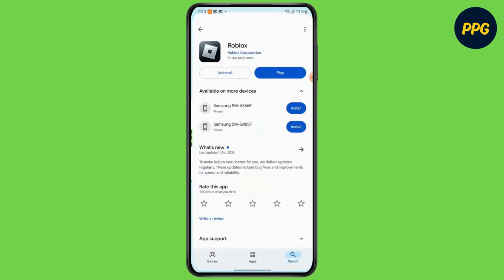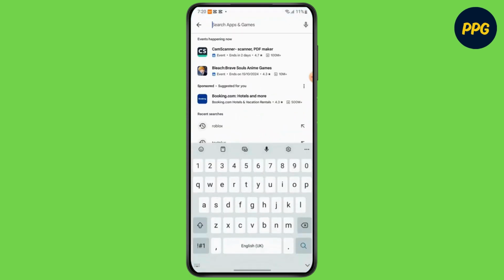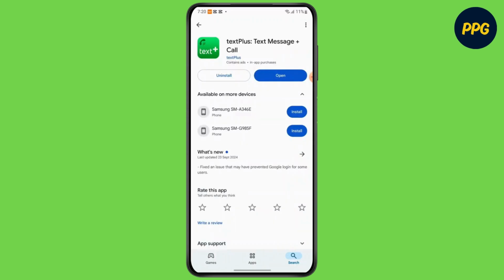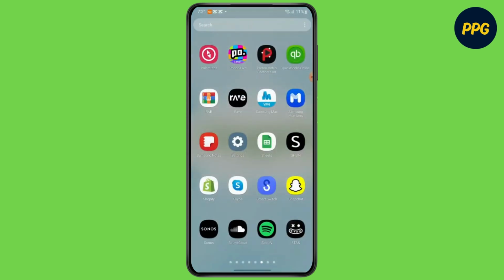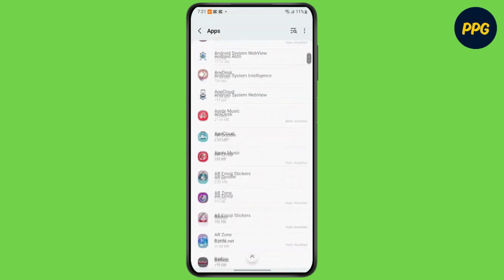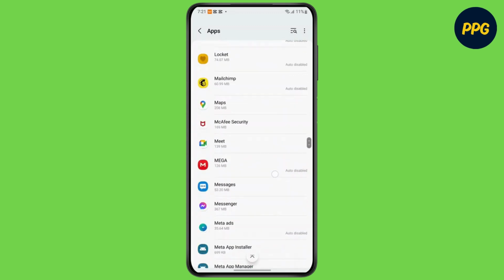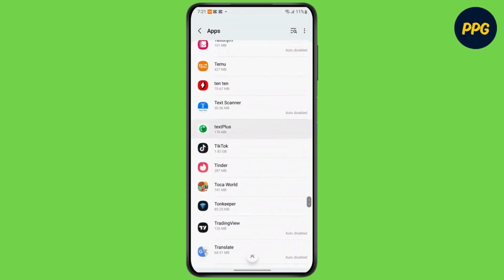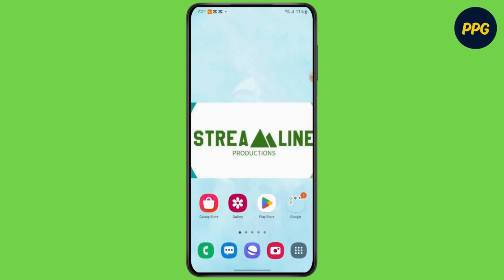TextPlus Sign Up Error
Welcome to our detailed guide on solving the "TextPlus Sign Up Error"! If you're experiencing issues while trying to sign up for a new TextPlus account, you're not alone. In this video, we’ll walk you through the most common reasons behind TextPlus sign-up errors and how to fix them. Whether it's a problem with your email, phone number, or a general app issue, we've got solutions to help you successfully create an account and start using TextPlus without any problems.

In this video, we will show:

How to fix TextPlus sign up error
Common reasons for TextPlus sign up failure
What to do if TextPlus won't let you sign up
Troubleshooting TextPlus account creation problems
Steps to sign up for TextPlus successfully